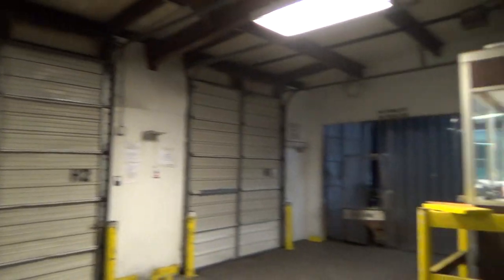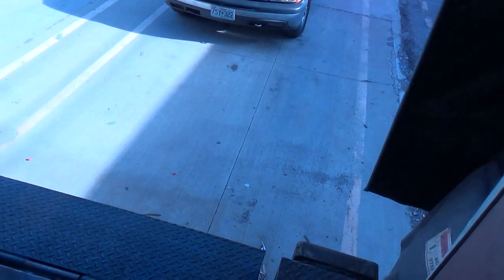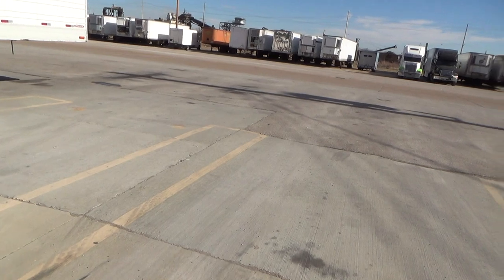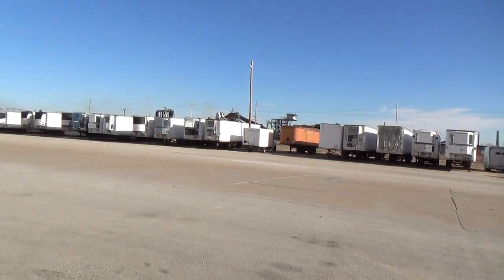For Sale By Auction Produce Row Warehouses in St. Louis Cold Storage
It's time to name your own price on this 4 warehouse group that is for sale by auction in St. Louis, MO. in the historic Produce Row. Produce row has a built-in customer base drawing all the big players from around the area. It is the perfect location for a wholesale produce business.

With 3 very large coolers good down to 34 degrees, it is also a great location for distributors and warehouse operations of food and beverage products needing refrigeration. It would be an ideal location for a craft beer maker.